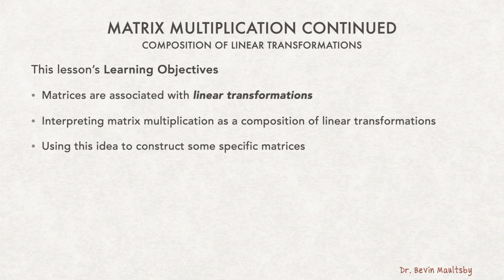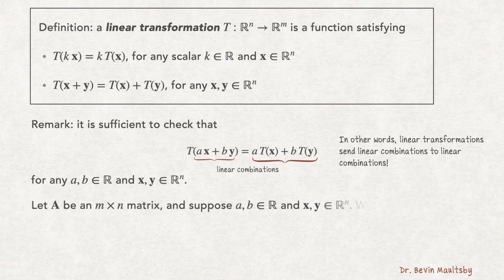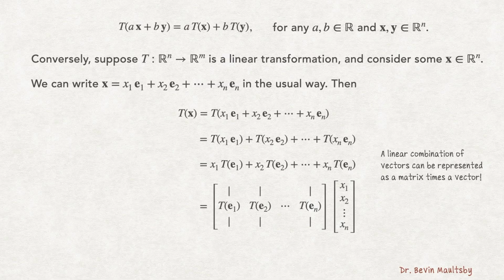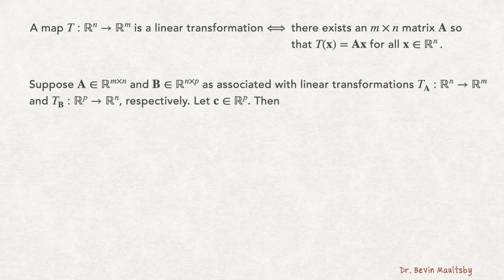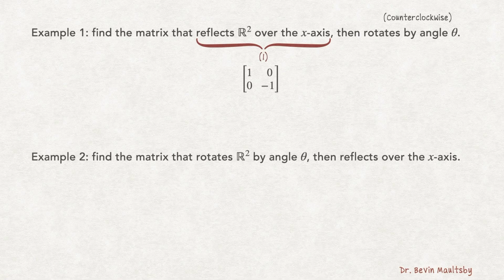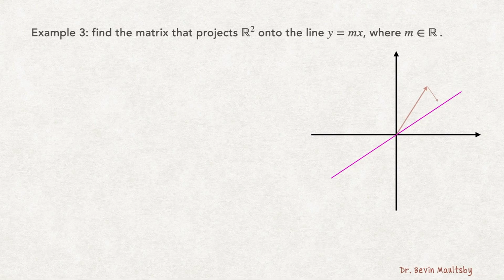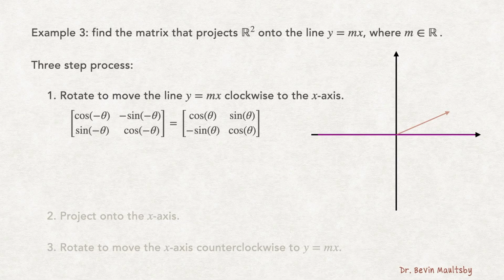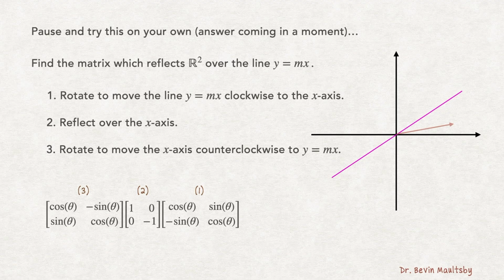Matrix Multiplication Lesson 5, Composition of Transformations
In this video, we shift from the algebra of matrix multiplication to its geometric meaning. We explore why matrix multiplication is defined the way it is by introducing the concept of linear transformations.

We begin by defining linear transformations as functions from ℝⁿ to ℝᵐ that preserve scalar multiplication and vector addition. From there, we look at the key idea that linear transformations preserve linear combinations and how this leads us to the realization that any such transformation can be written as matrix multiplication.

We then build the connection both ways: not only does every matrix define a linear transformation, but every linear transformation also has a corresponding matrix, constructed by looking at its action on the standard basis vectors.

With that framework in place, we return to matrix multiplication and interpret it as the composition of linear transformations. This gives us a powerful geometric justification for why matrix multiplication is defined the way it is.

To solidify this idea, we work through four examples:
- Reflecting over the x-axis, then rotating counterclockwise.
- Rotating first, then reflecting—highlighting the non-commutativity of matrix multiplication.
- Projecting the plane onto the line y = mx using a three-step process: rotate, project, then rotate back.
- Reflecting over the line y = mx using a similar three-step composition.

Each example reinforces the idea that matrix multiplication encodes the composition of linear transformations.